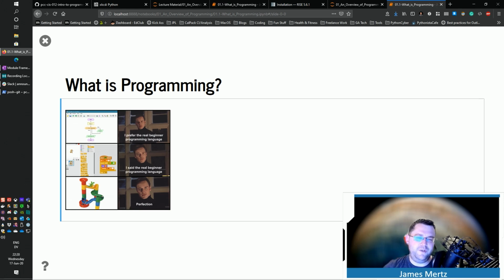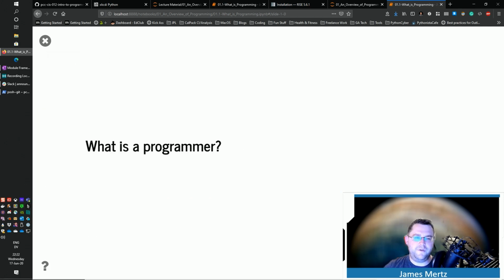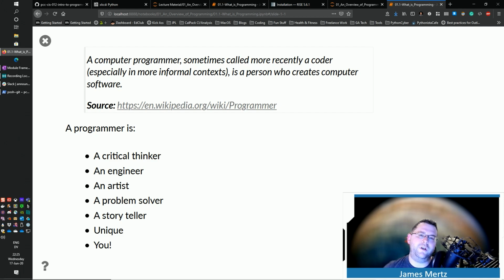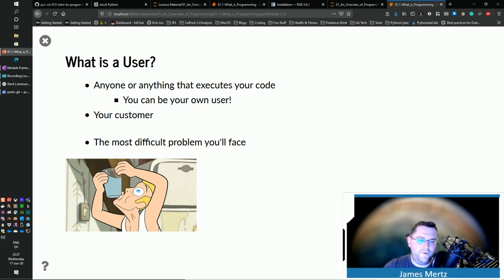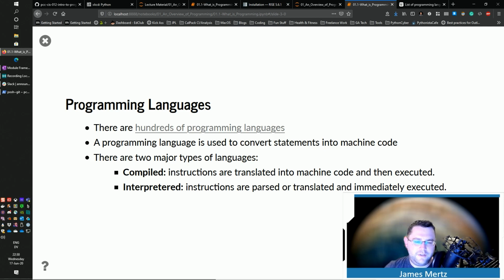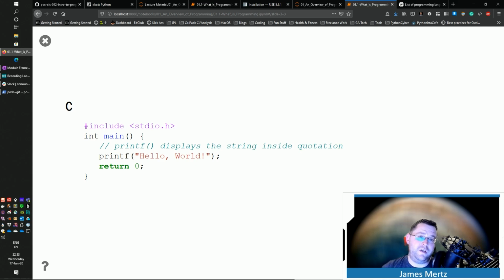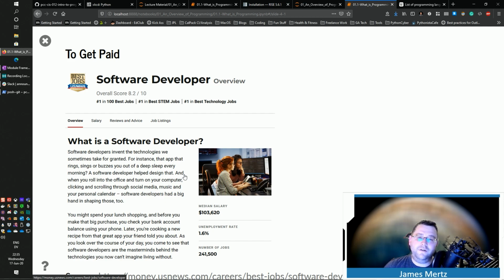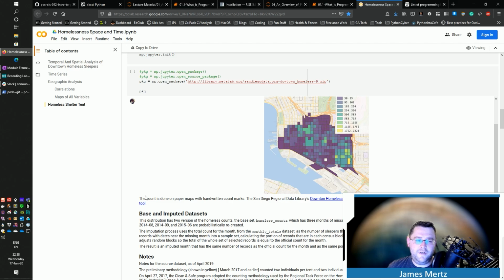Module 1.1: What is a Programmer